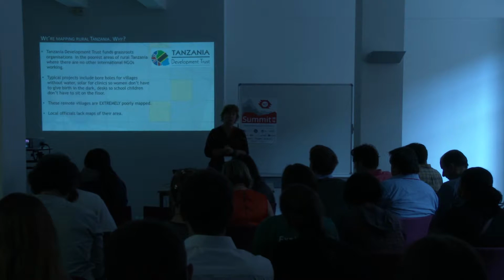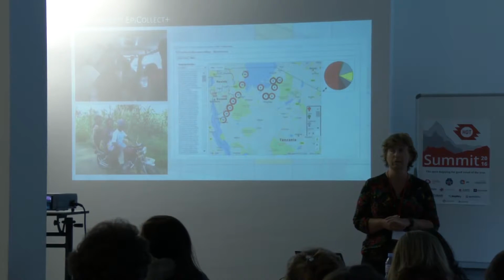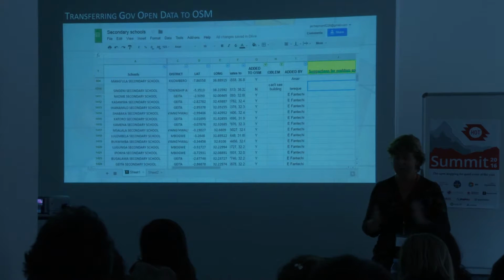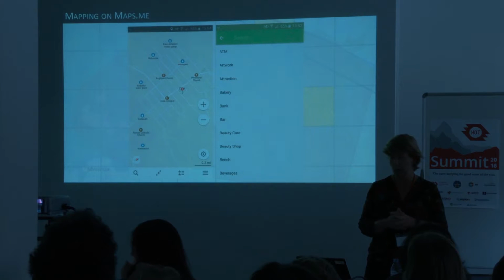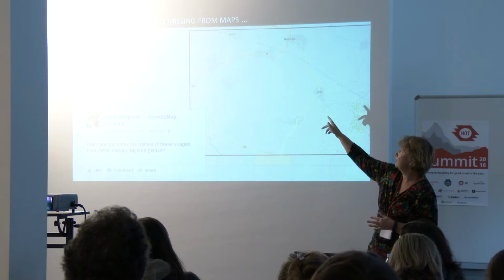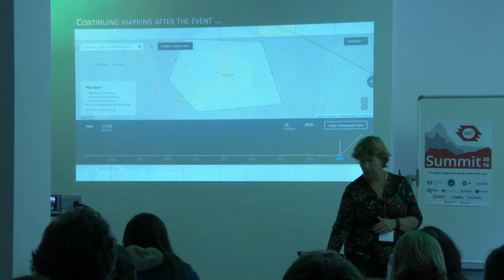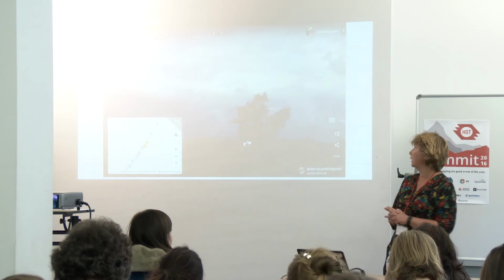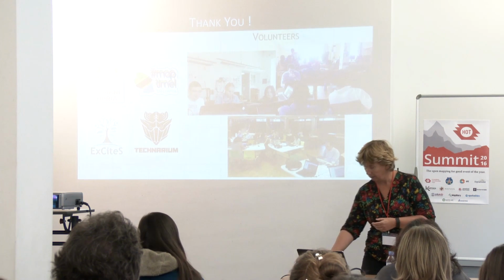Mapping to fight female genital mutilation in Tanzania, Janet Chapman, Crowd2Map Tanzania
Using local and satellite mapping to fight female genital mutilation in Tanzania

A presentation by Janet Chapman, Crowd2Map Tanzania at the HOT Summit 2016